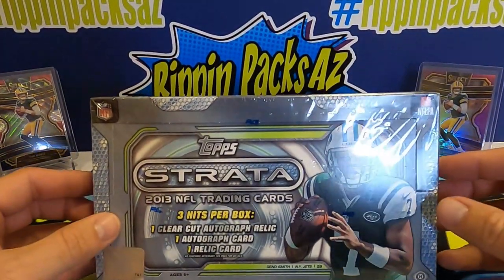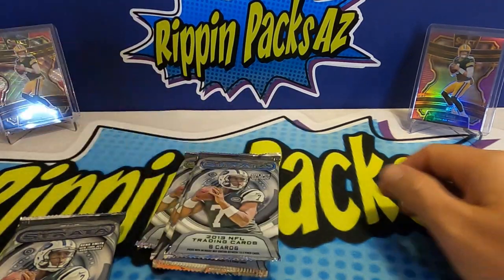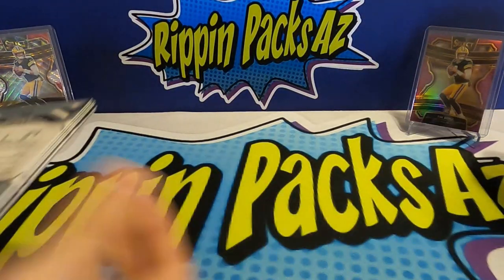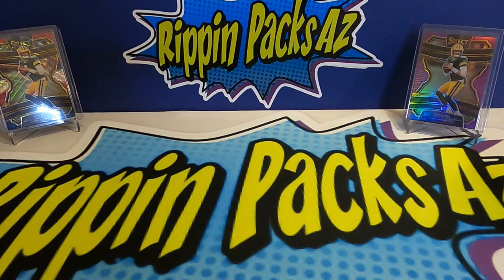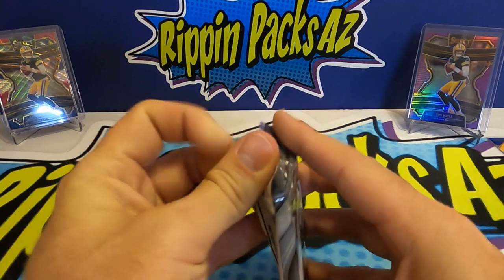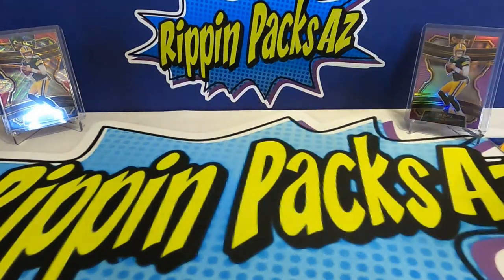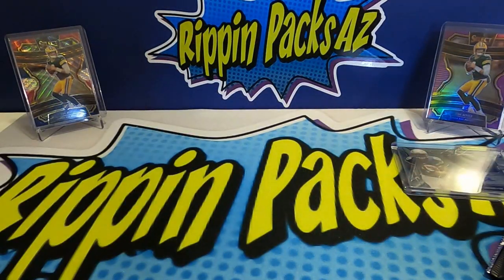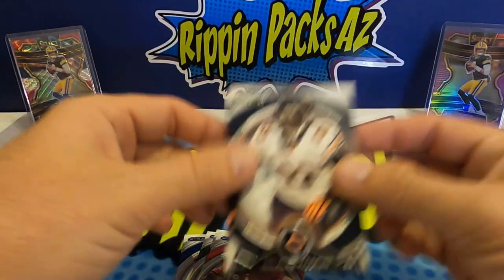EPISODE 8-Pack batlle with a hobbu box of 2013 Topps Strata. Does Connor win???????????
father/son pack battle of a 2013 topps strata football hobby box. Check it out and see who wins!